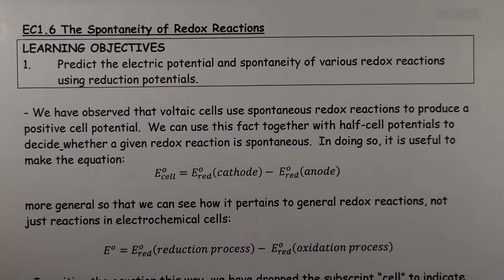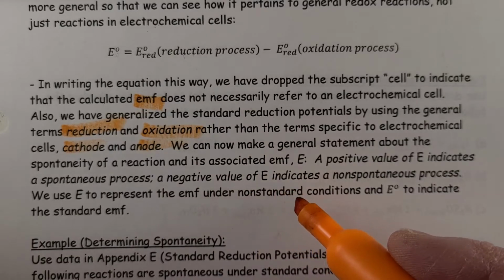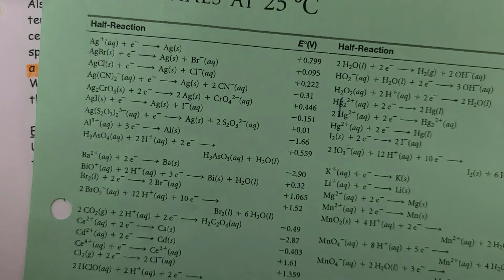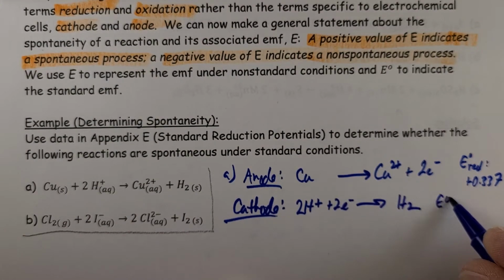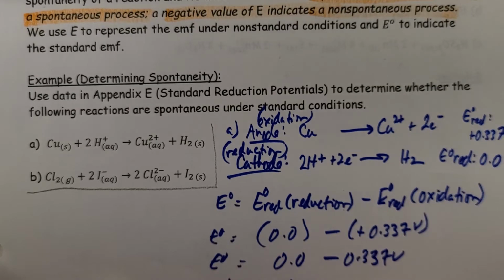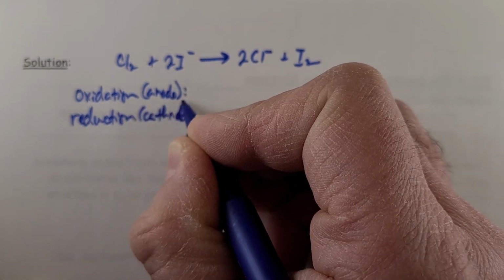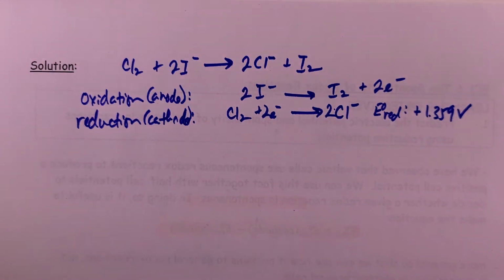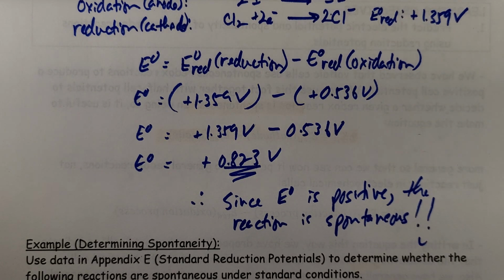EC1.6 The Spontaneity of Redox Reactions PI